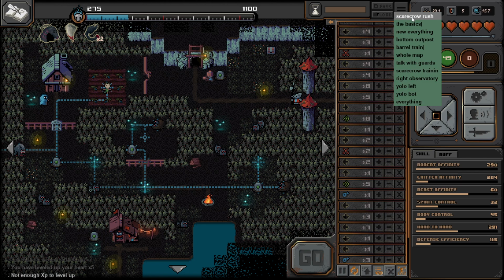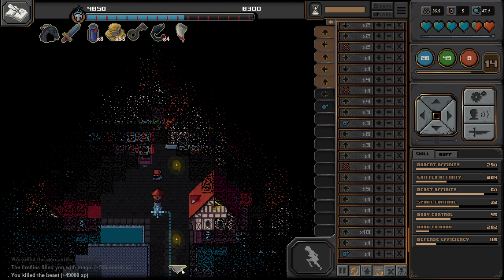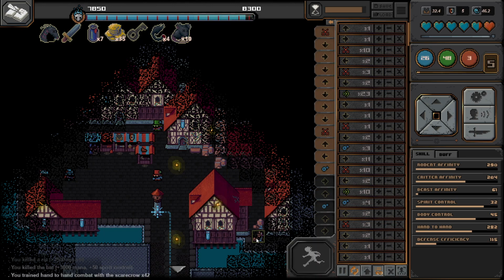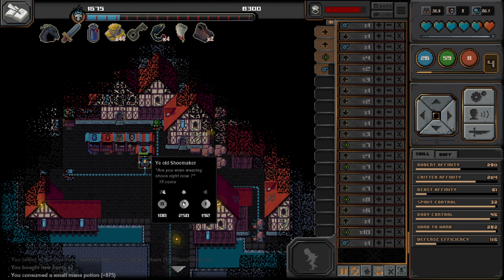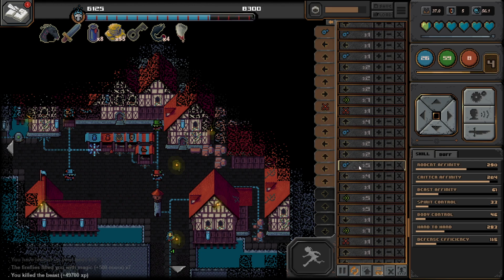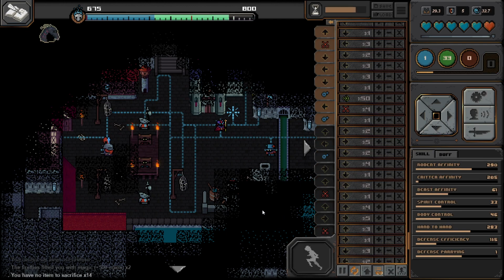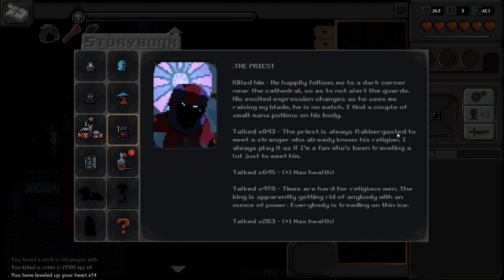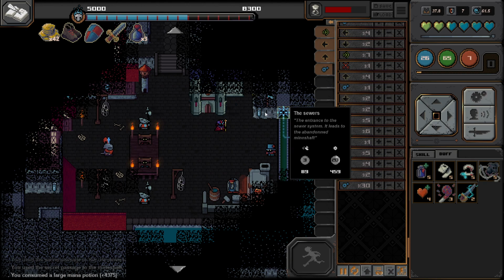We got into the castle! We got some fancy hats! | Loop Odyssey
A unique mix of adventure and idle game. Plan and optimise your loops carefully and let the grind happen automatically. Explore this unique world, meet strange characters and escape the loop. A high-quality idle game that elevate the mechanics through an old school pixel-art adventure.

Toppest of the toppest Patreons:
abrazite
Xieroeh
Beaniiman
Nicol Bolas